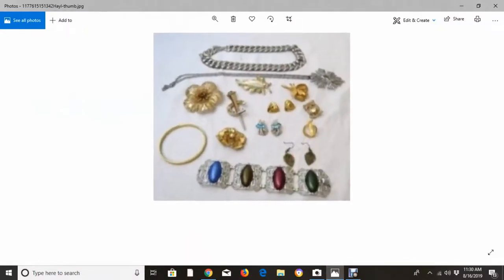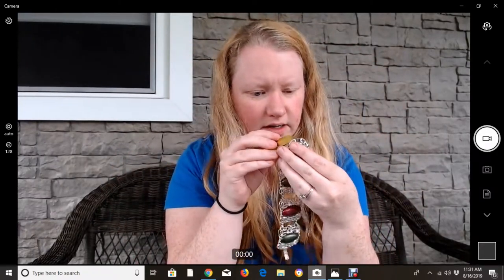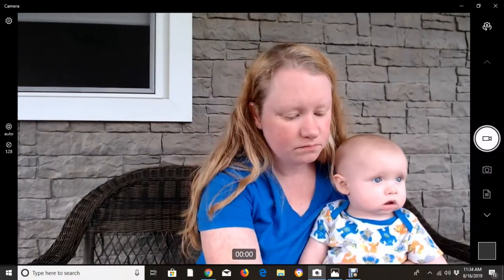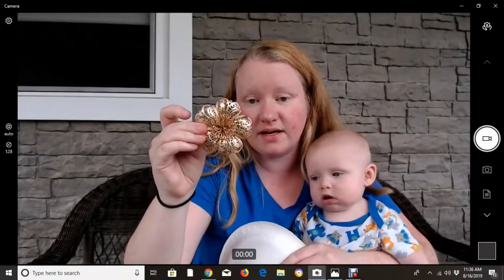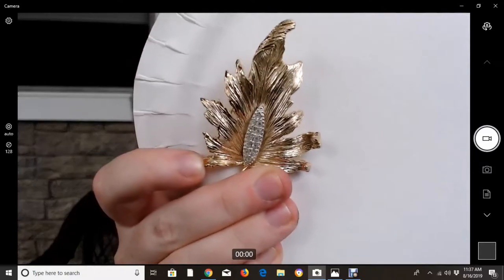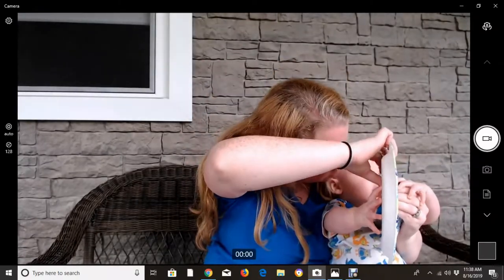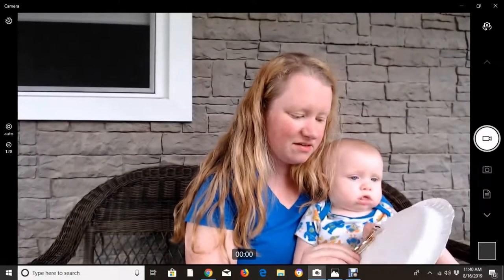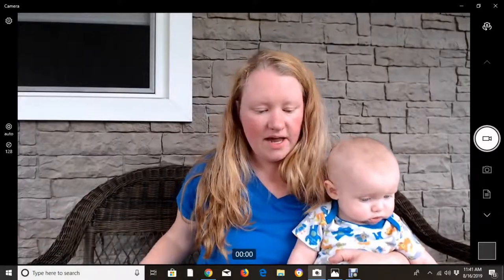Will I Make A Profit? | Goodwill Jewelry Lot Haul!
Etsy shop
Ebay store